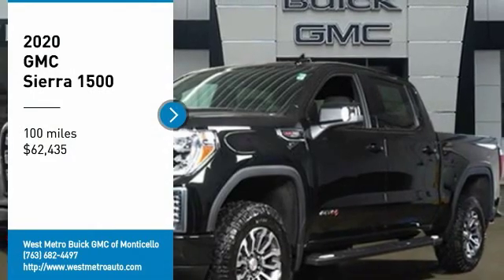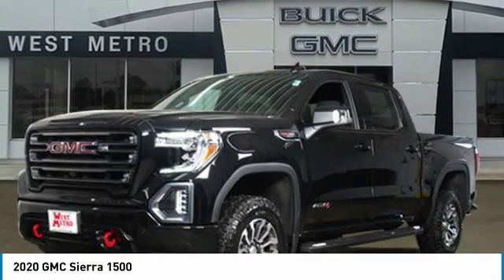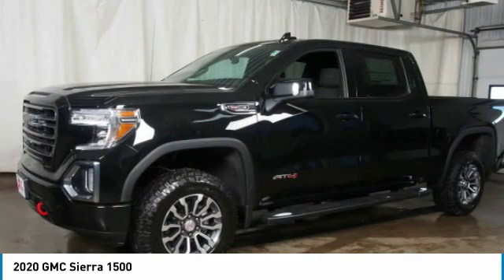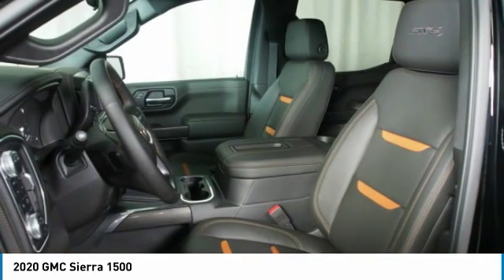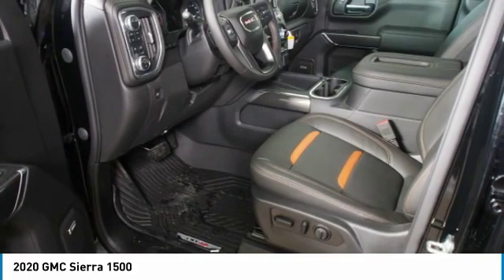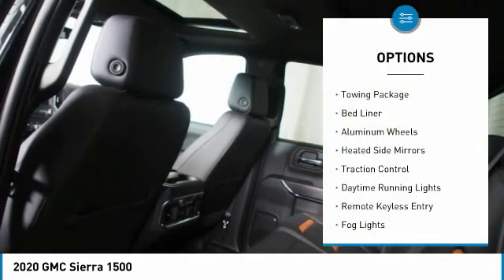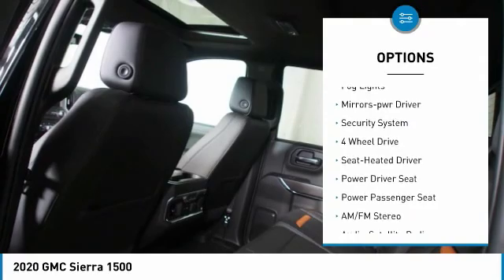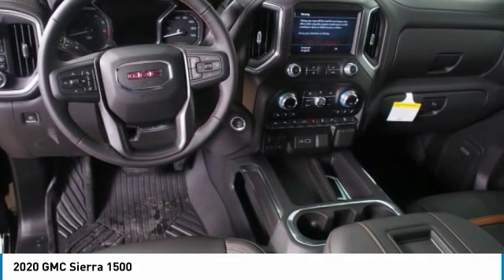2020 GMC Sierra 1500 Minneapolis, St Cloud, Elk River, Monticello, MN G20-155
2020 GMC Sierra 1500

Onyx Black 2020 GMC Sierra 1500 AT4 4WD 10-Speed Automatic EcoTec3 6.2L V8 10-Speed Automatic, 4WD, Jet Black With Kalahari Accents Leather.brbrThe West Metro Volume Leader.brbrbrWe are a local family owned dealership and pride ourselves on small community feel, making your vehicle buying experience as casual, fun and effortless as possible. Our online reputation speaks volumes of who we are. Thanks for looking. Price includes and is available to everyone: $2,500 - GM Bonus Cash Program. Exp. 01/02/2020,  Remaining dollars off are West Metro Discounts. Customer may be eligible for additional incentives call sales associate for details.